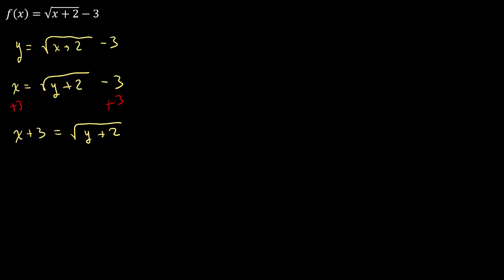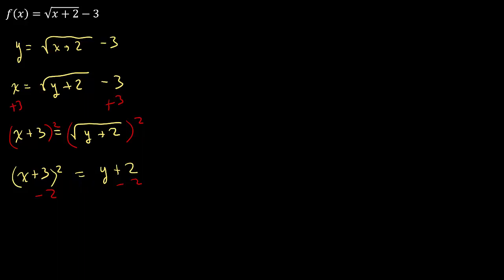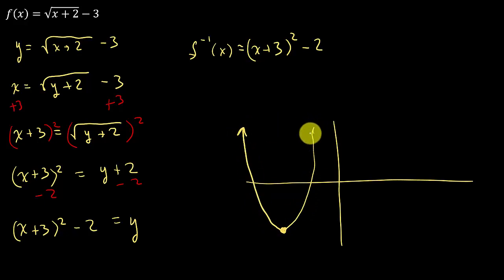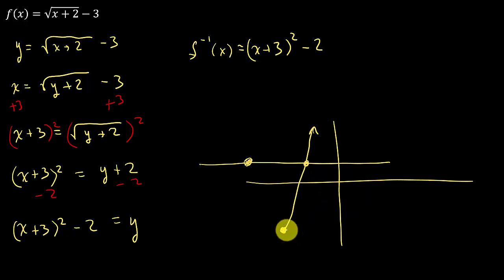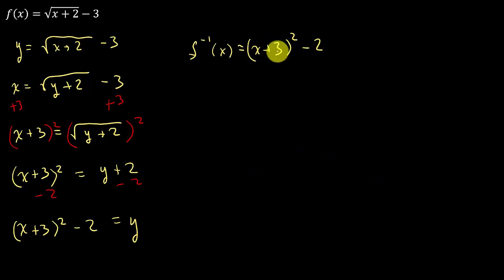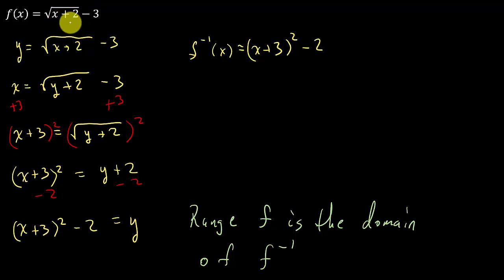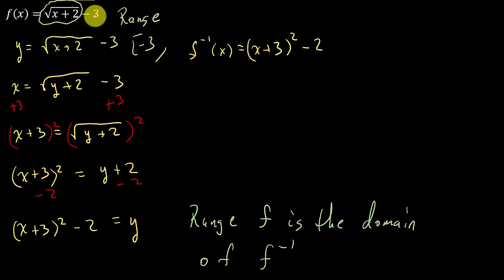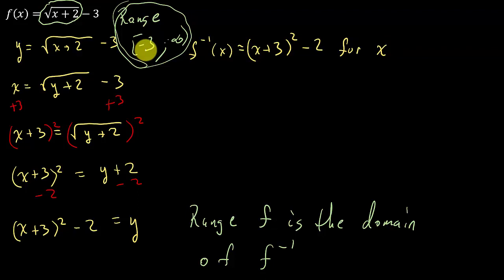How to Find the Inverse of a Square Root Function Example 3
This video shows how to find the inverse of a square root function.